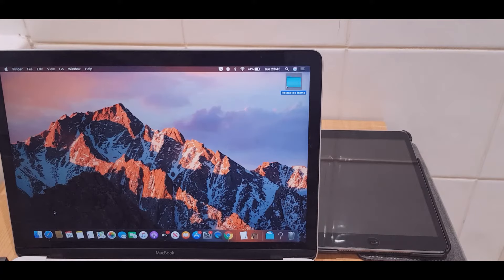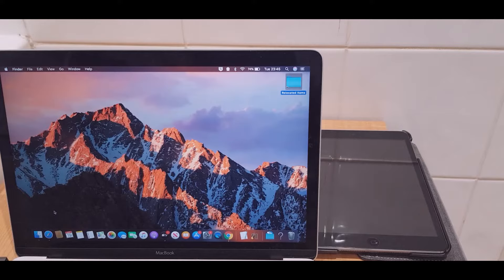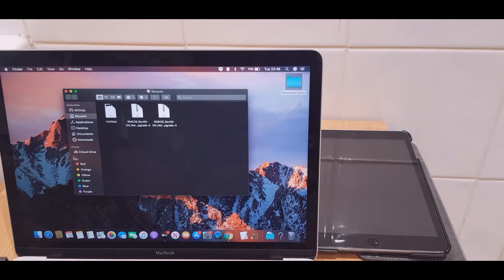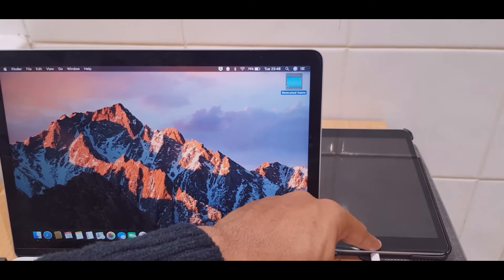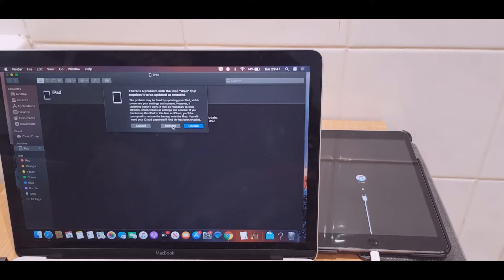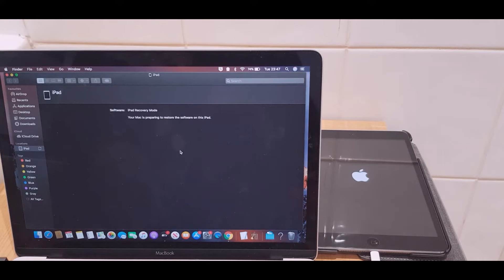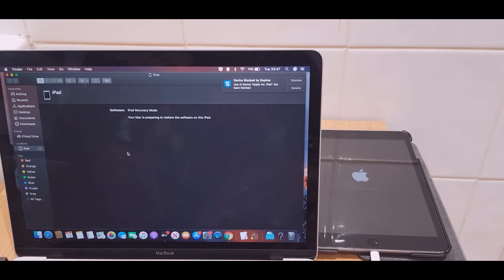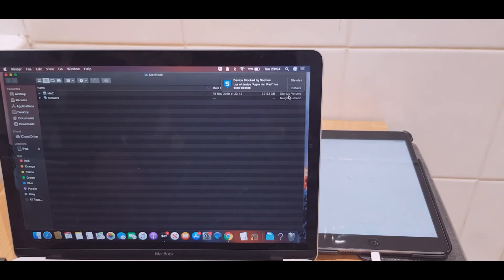How To Reset iPad without Password - Mac Catalina / Restore / Recover / Wipe to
How to restore you iPad if you've lost password or lost passcode. Factory reset / wipe for sell / wipe to give away. No need for iTunes. Simple steps to follow

iPad Stand